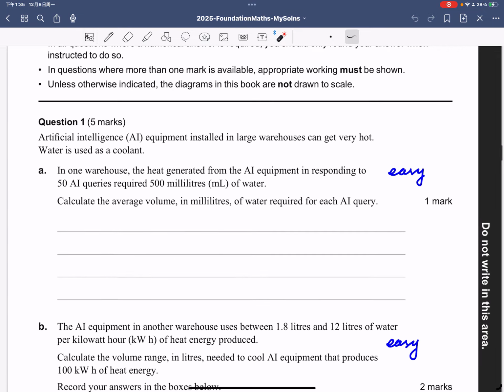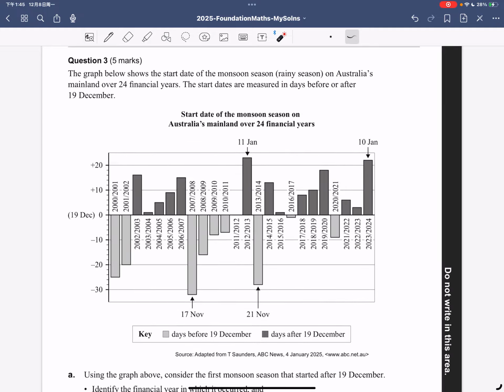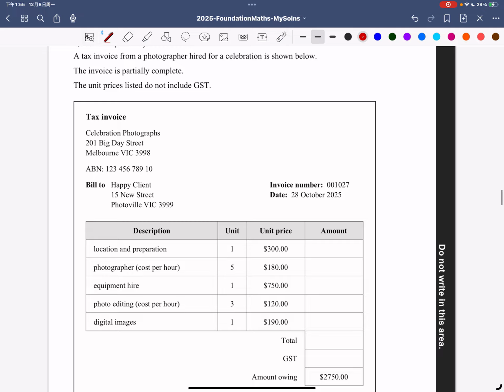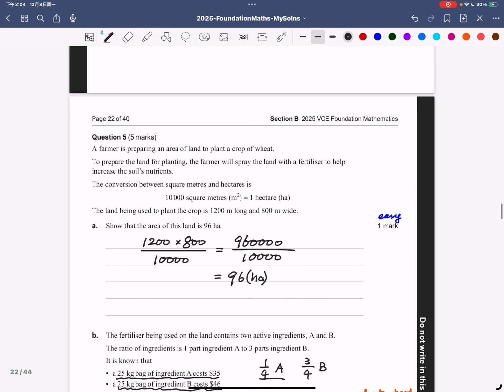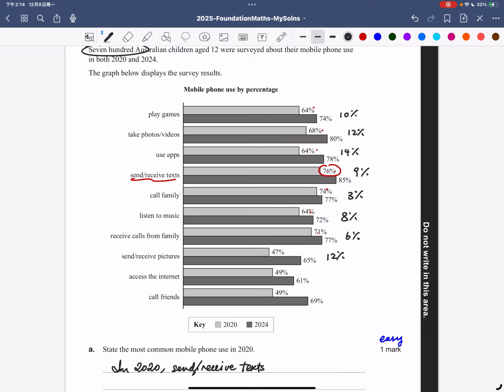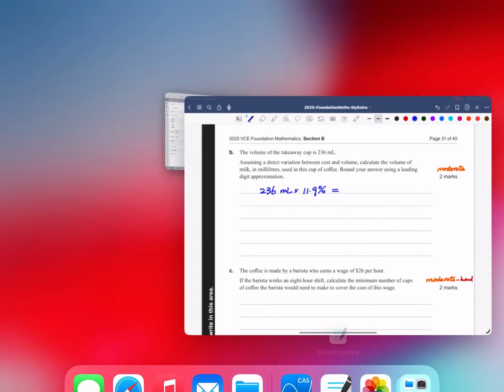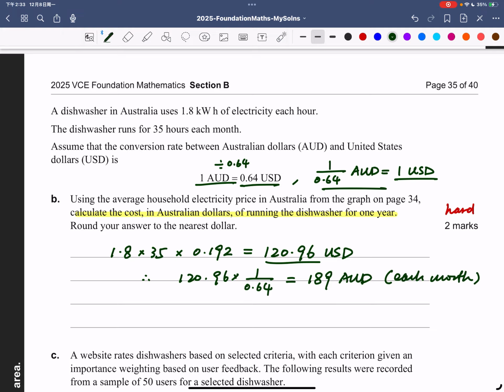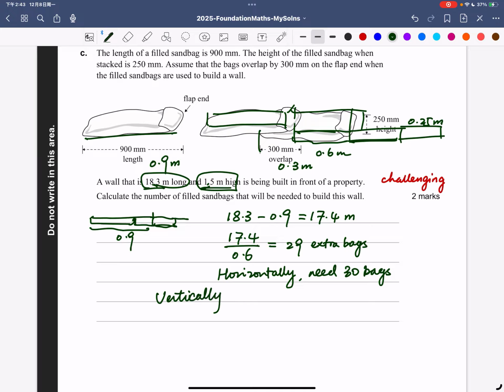2025 VCAA Foundation Maths Exam Section B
Second video going through the foundation maths in Nov 2025.